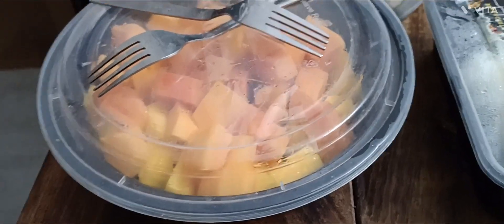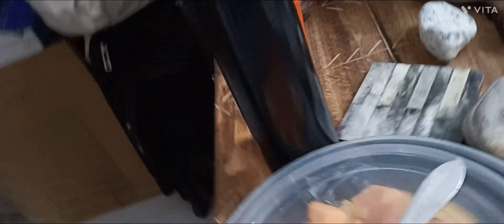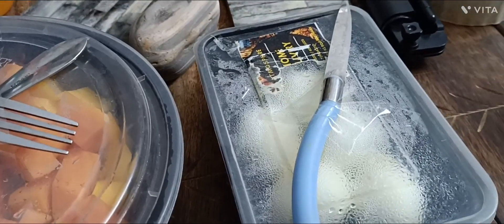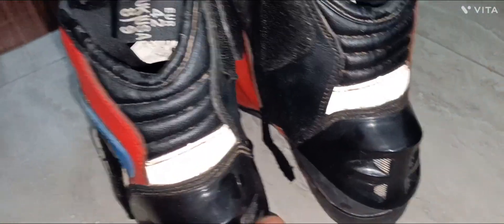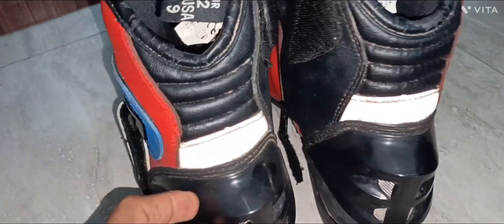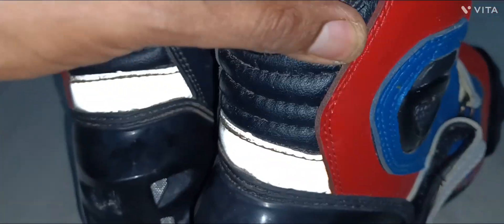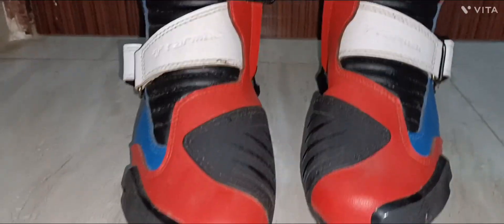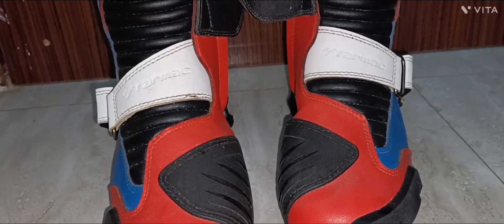Transform Your Life with a Sunday Ride: Battling Monkey Menace, Papaya & Tarmac Boots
Sunday Ride to # Tiger Trail Gurgaon on # BMW GS310, Starting off the ride with Safety Gears # DSG Riding Jacket and # Tarmac Riding Boots (explanation of the Tarmac Boots Sturdiness), Must haves to start the Ride, water for hydration and some fruits with eggs. Overtaking trucks at safe speeds...Go Easy, Ride Safe.